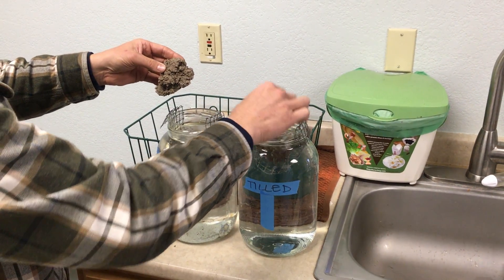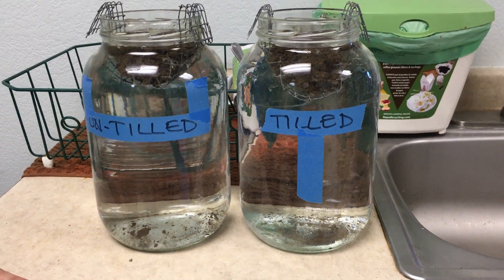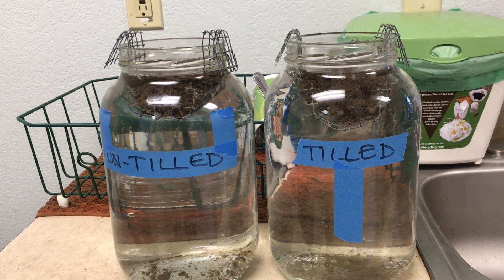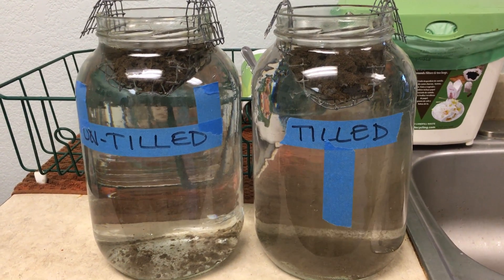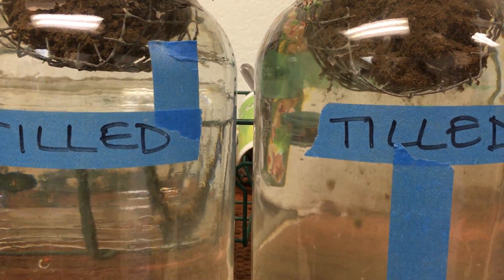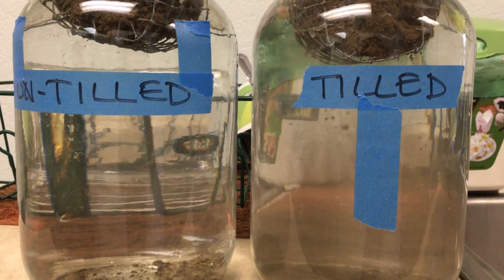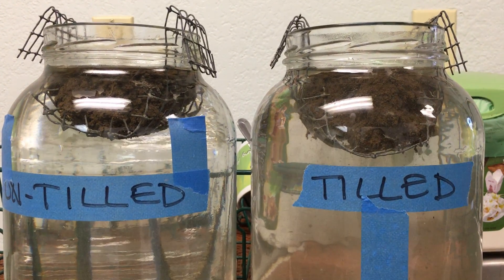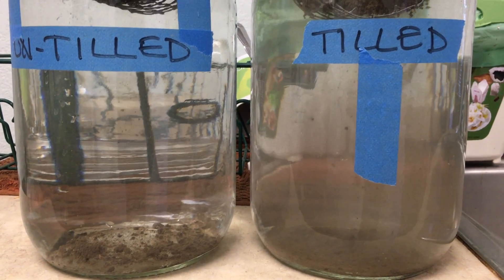Slake test showing how tillage impacts soil health indicators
Did you know that tillage impacts the health of our soils? This video and picture show what happens when tilled and non-tilled soils are place in water, known as a slake test. The tilled soil does not have stable soil structure, the pore space collapses under the forces of water, and fine sediments are displaced and suspended in solution.  The non-tilled has healthier-stable soil structure and abundant biological components, creating optimal water infiltration through the pore space, and greater resiliency to the forces of water. This demonstration illustrates the vulnerability of tilled soils to water erosion and potential impact to water quality. The soil samples come from our Huichica Creek Vineyard - we have some vine rows that haven't been tilled in 20 years, and others that are tilled every year. Visit NapaRCD.org to learn more.